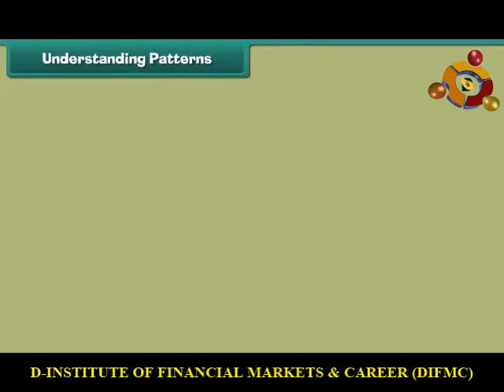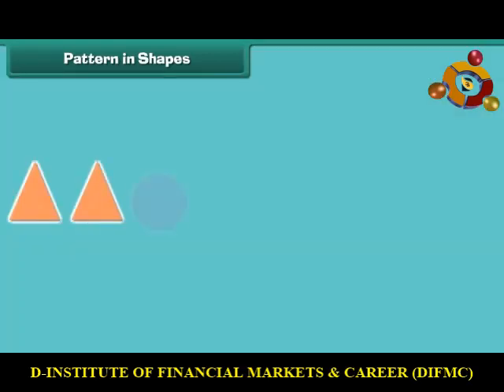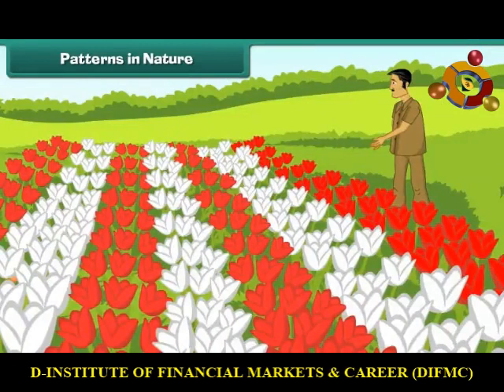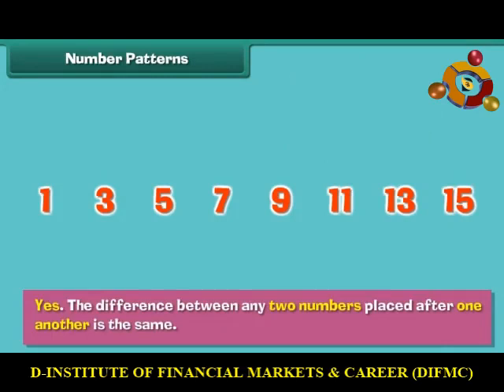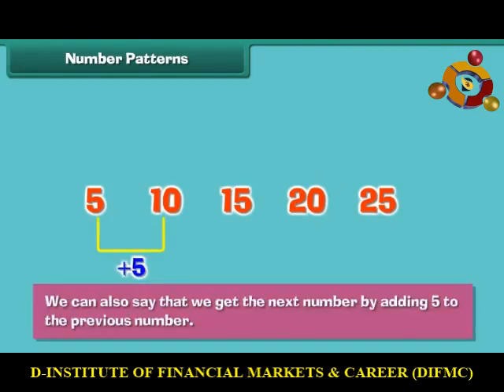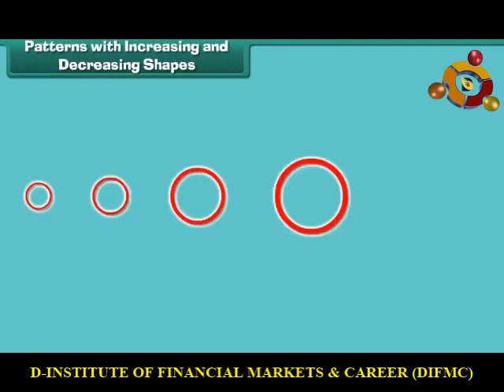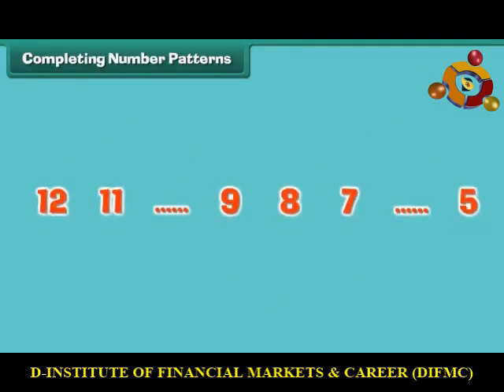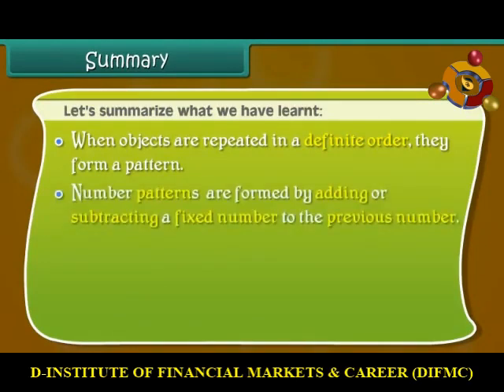Patterns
Basic Numerical & Mathematical Skills for kids. Let them learn with fun. All videos are designed and developed as per the national standards and curriculum set by NCERT, CBSE and other State Boards following National Curriculum Framework.